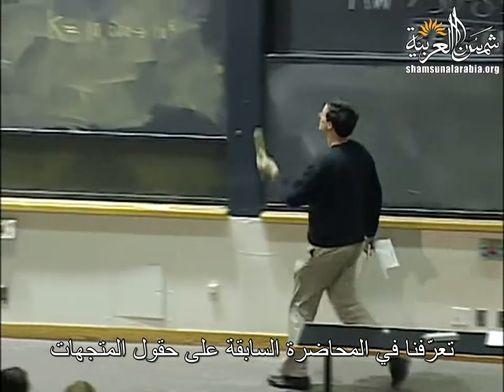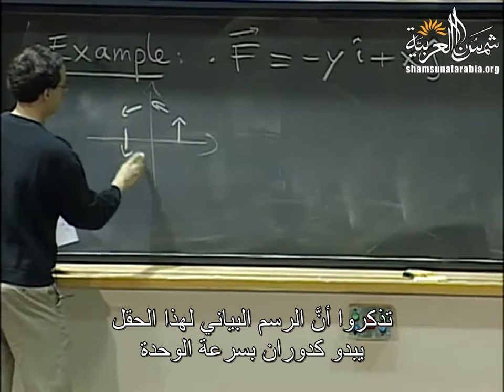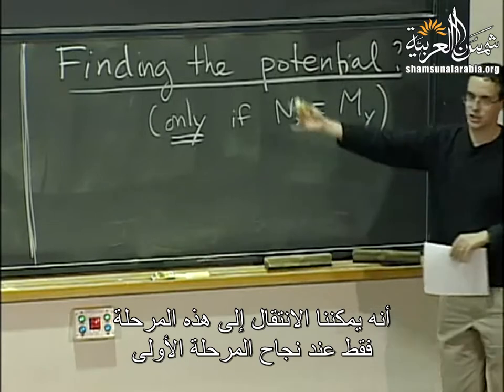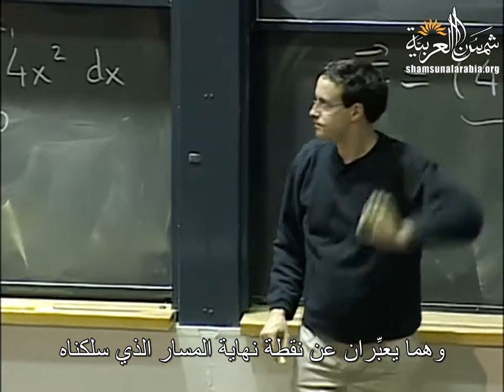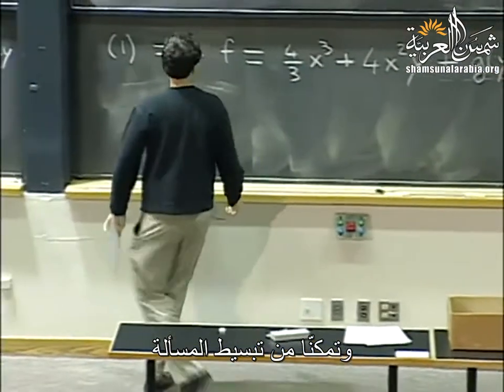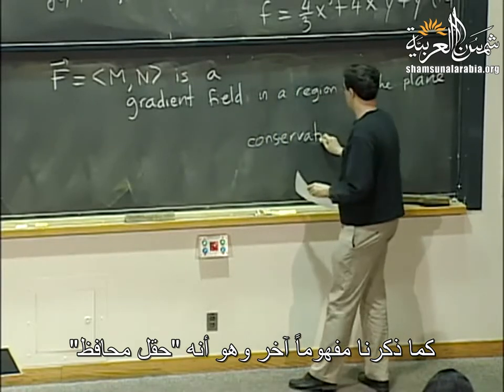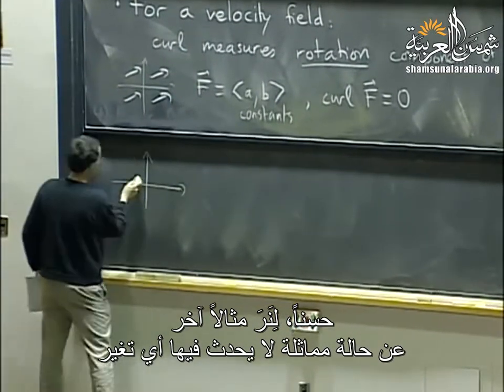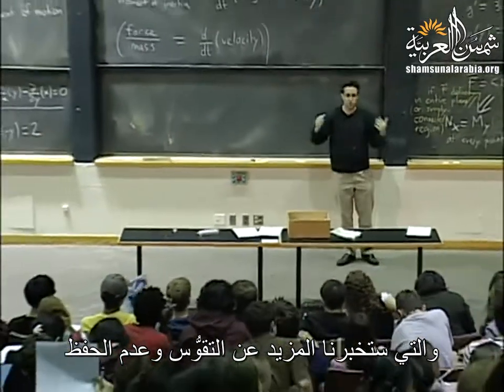التفاضل والتكامل بعدة متغيرات (إم آي تي) 21: حقول التدرج (الميل) ودوال الجهد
MIT
المحاضرة الحادية والعشرون من مساق "التفاضل والتكامل بعدة متغيرات" من جامعة "إم آي تي" للبروفيسور دينيس أوروكس
وهي عن: حقول التدرج (الميل) ودوال الجهد
بالإضافة للفيديو هناك ملفات مرفقة على موقعنا الالكتروني

تعريف بموقعنا